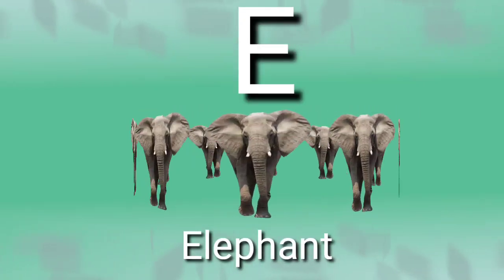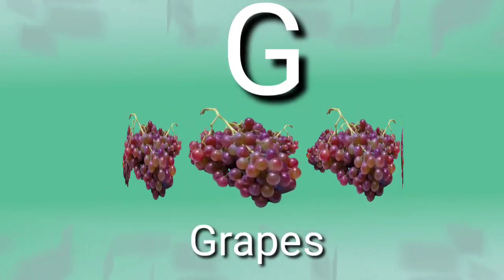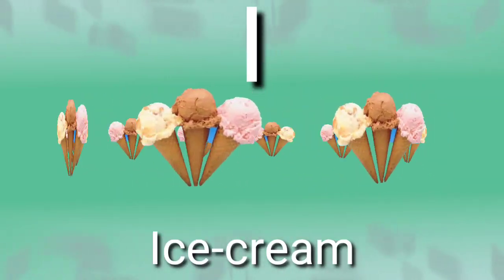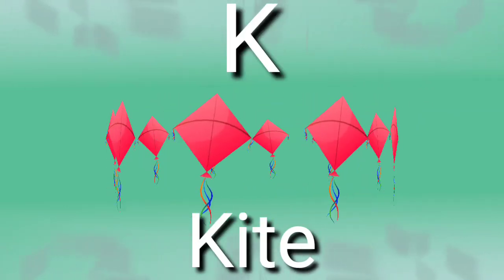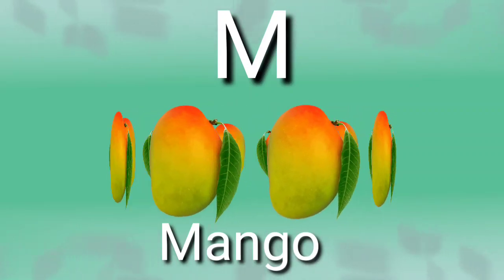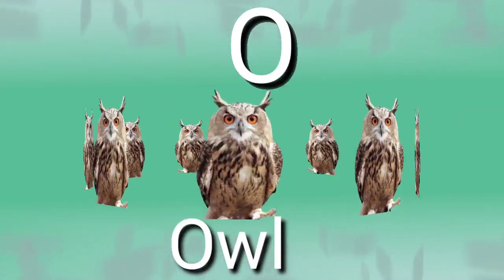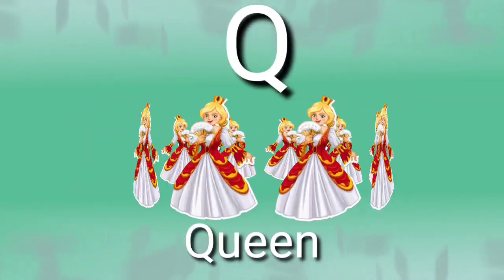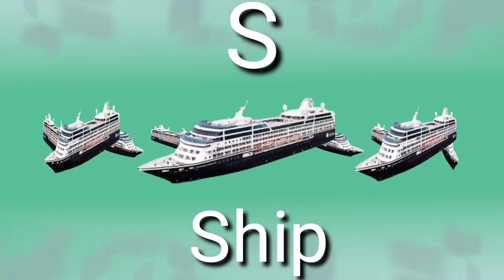A for Apple,B for Ball, AbcPhonics Songs, Alphabets, Alphabet Songs, AbcSongs, English Alphabets,90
Aseanar
A_se_anar
Aa se aam
Aaseaam
Aa_se_aa
a for apple
aforapple
a_for_apple
b for ball
bforball
b_for_ball
Hindi varnmala
hindivarnmala
hindi_varnmala
Hindi varnmala for nursery
Hindi varnamala
HindiVarnamala
Hindi_Varnamala
hindi varnmala
हिंदी वर्णमाला
हिंदीवर्णमाला
हिंदी_वर्णमाला
हिन्दी वर्णमाला
हिन्दीवर्णमाला
हिन्दी_वर्णमाला
हिंदी व्यंजन
हिंदीव्यंजन
हिंदी_व्यंजन
हिंदी स्वर
हिंदीस्वर
हिंदी_स्वर
हिंदी स्वर व्यंजन
हिंदीस्वरव्यंजन
हिंदी_स्वर_व्यंजन
abcd song
abcdsong
abcd_song
hindi alphabets
hindialphabets
hindi_alphabets
hindi alphabet
hindialphabet
hindi_alphabet
अ से अनार
असेअनार
अ_से_अनार
आ से आम
आसेआम
आ_से_आम
क से कबूतर
कसेकबूतर
क_से_कबूतर
kids song
kidssong
kids_song
hindi
english
अआ इ ई